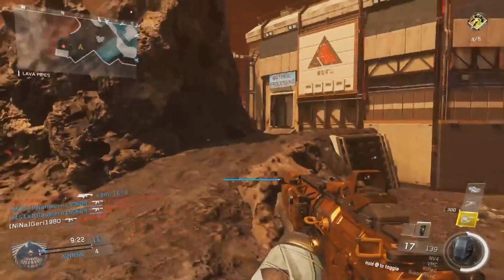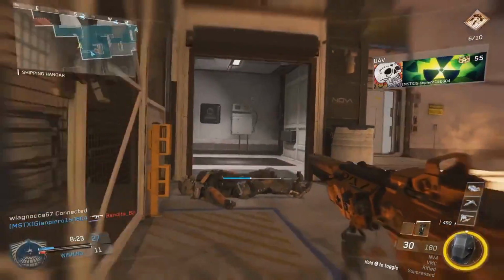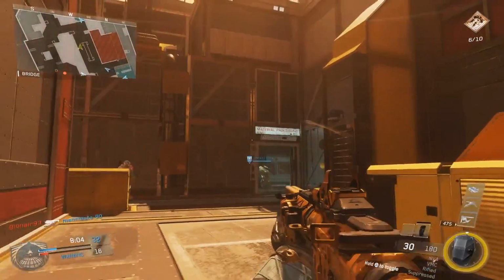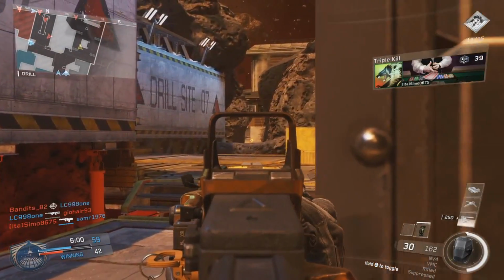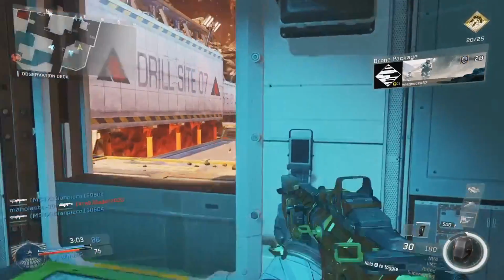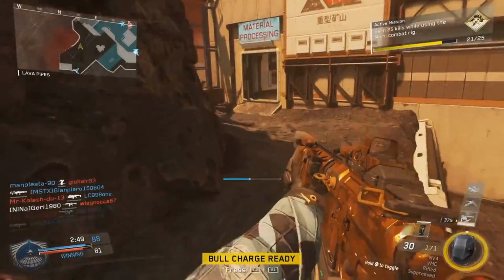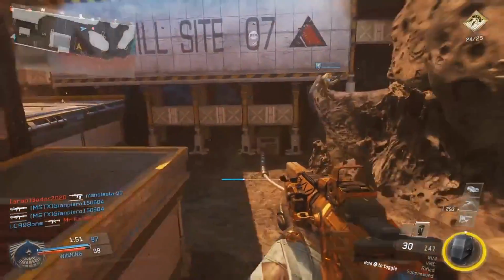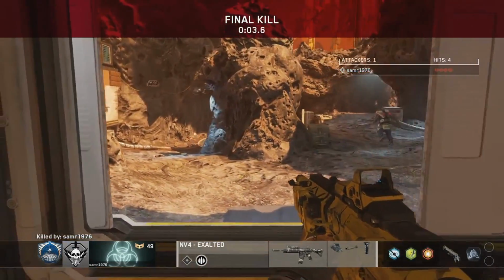Infinite Warfare: Subscriber Gameplay Analysis!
Getting better at Call of Duty Infinite Warfare! This Episode is a very interesting gameplay and results. It shows also a hardcore playing transitioning to core game modes. Here I show how to improve and fix those errors. Highlighting map stategies and map guides.